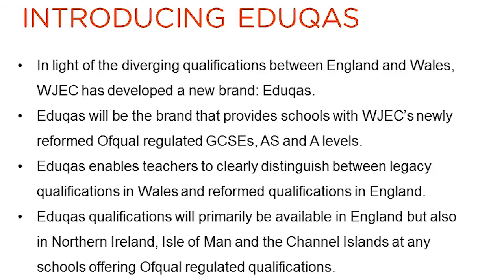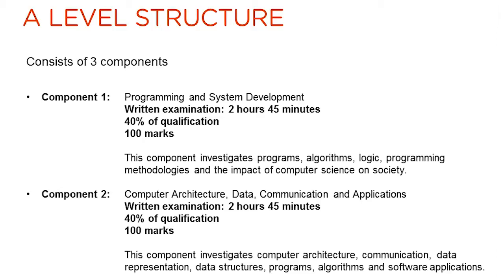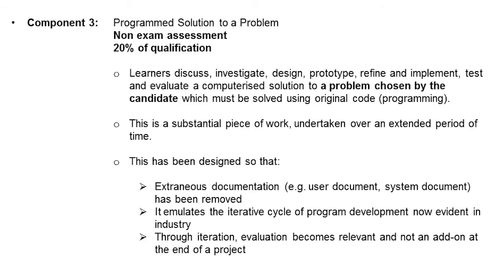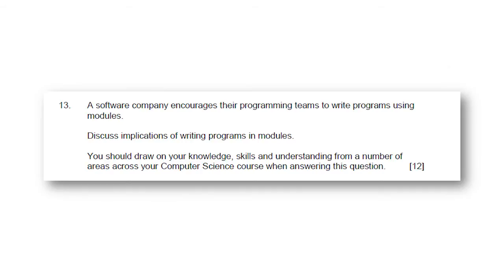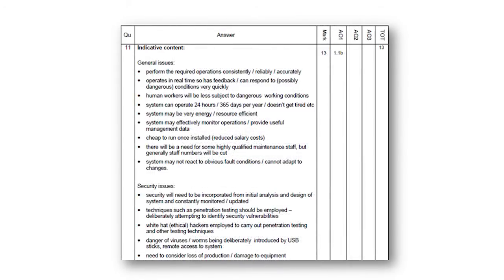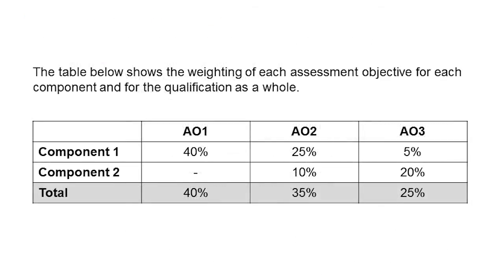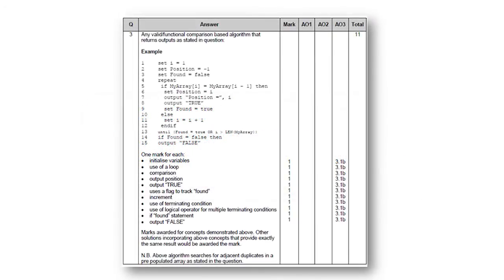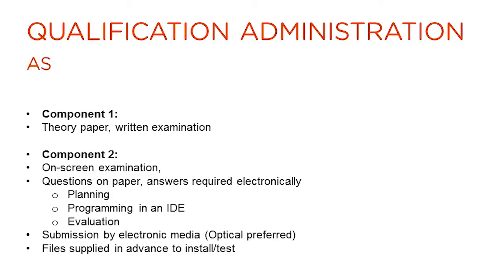WJEC Eduqas GCE AS/A Level Computer Science - New Specifications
Ian Gilliam, the Subject Officer for Eduqas GCE AS/A Level Computer Science, explains the new specification for first teaching in 2015 and discusses the GCE AS/A Level Computer Science Specimen Assessment Materials.